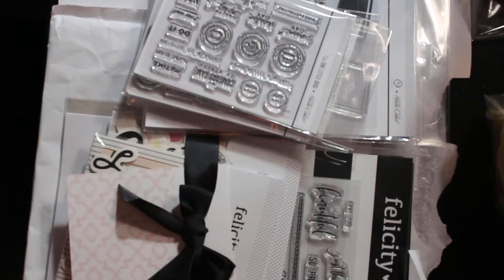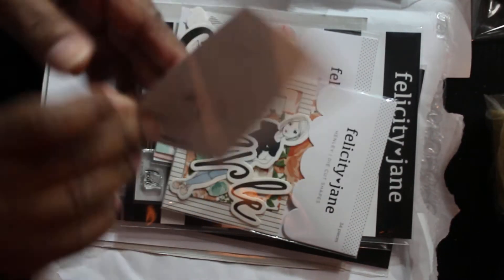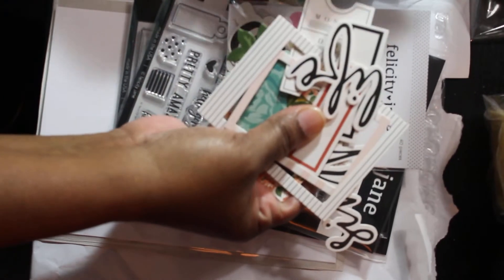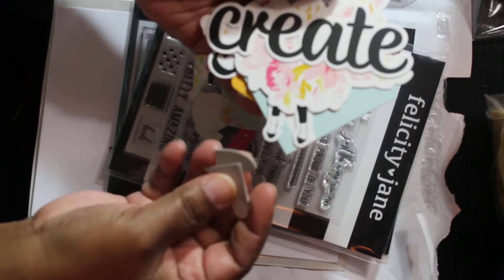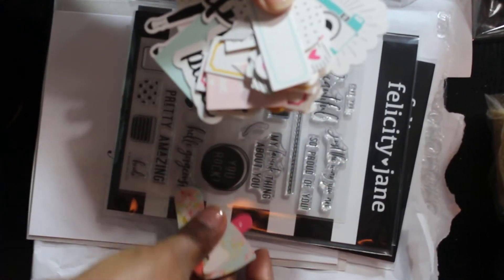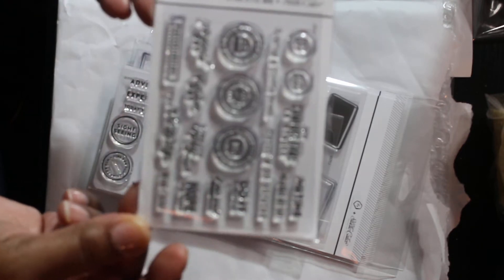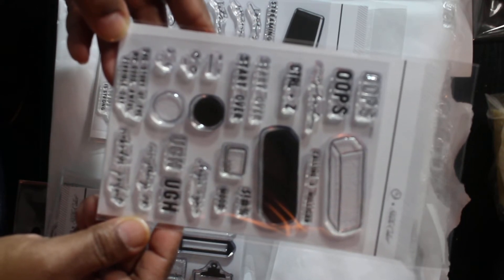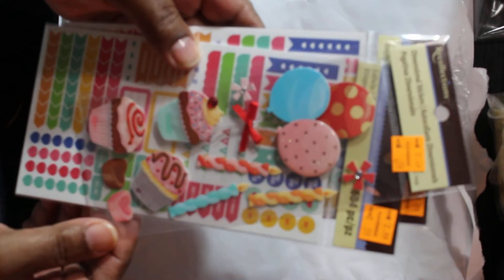Late Michael's Haul uploadl 4/8/18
sorry about the very late post on this one but I have tried 4 times to upload this one, hope 5th time is the charm? LOL
ps I thought my camera was in better focus, so sorry it wasn't in better focus.